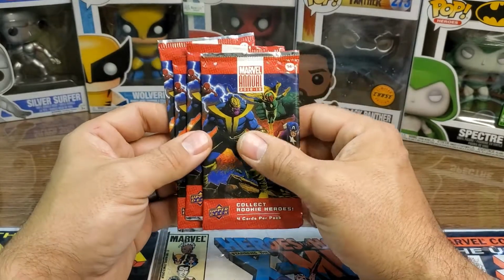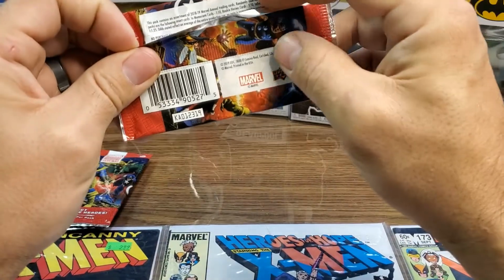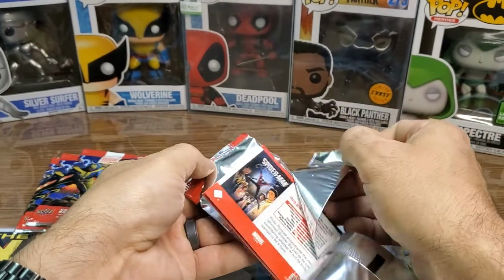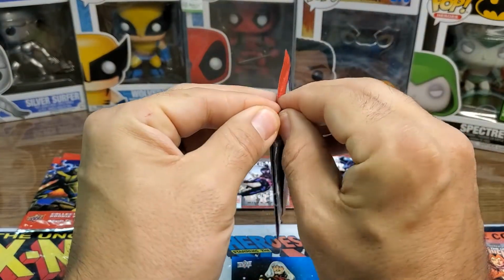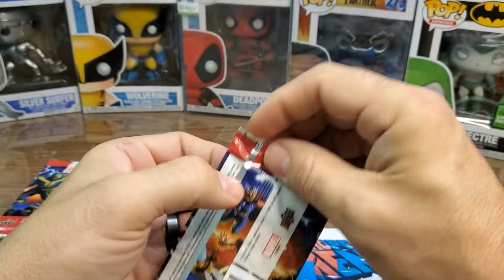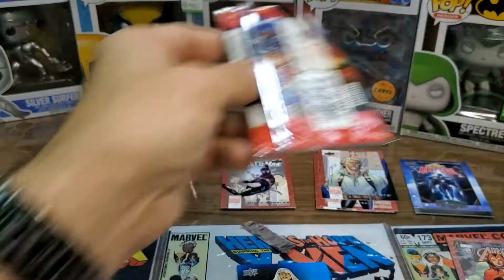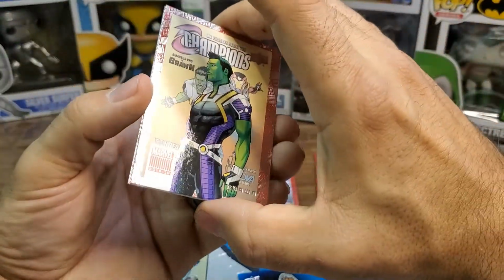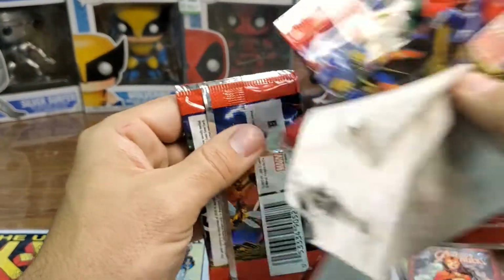2018 2019 Marvel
Opening 2 packs of 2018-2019Marvel Annuals,  I am not too familiar with them but I do get a couple inserts with some other good cards.